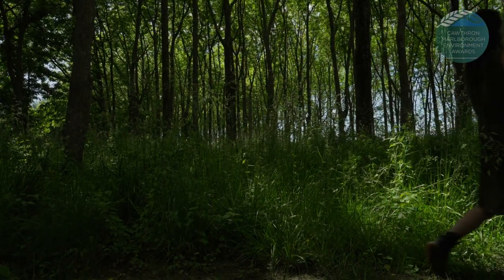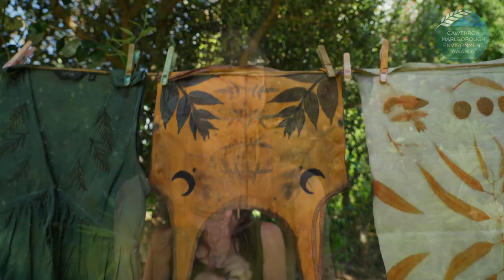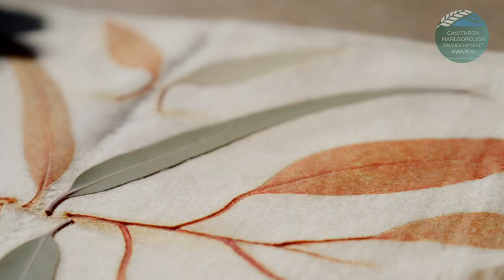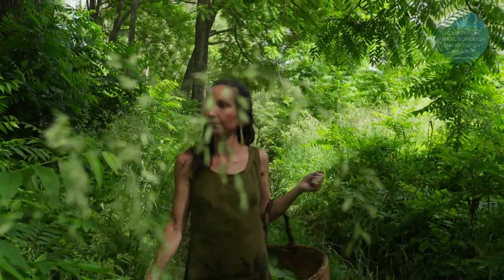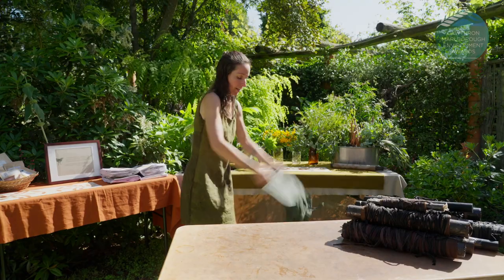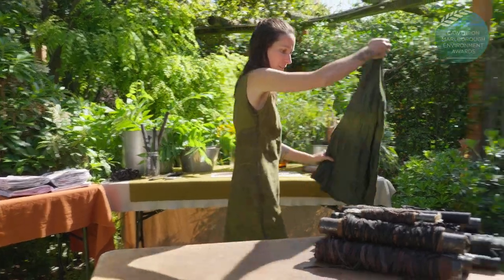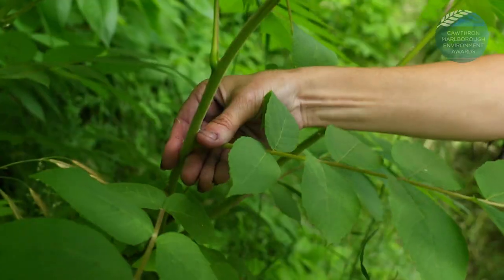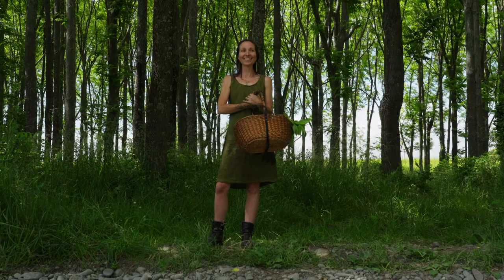2023 Entrant: Empress Moth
Empress Moth uses natural dyes and botanical printing to give discarded clothes a new lease of life. Empress Moth has more than 10,000 followers on Instagram which provides most of their sales, especially to the United States. This business epitomizes the principle of Reduce, Reuse, Recycle and creates works of art at the same time.